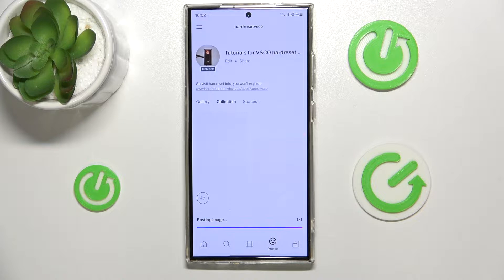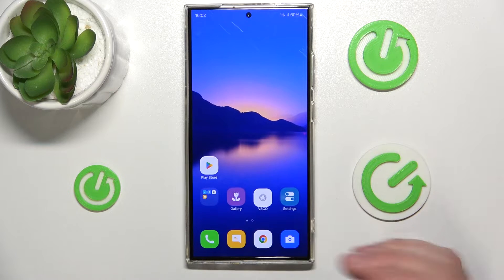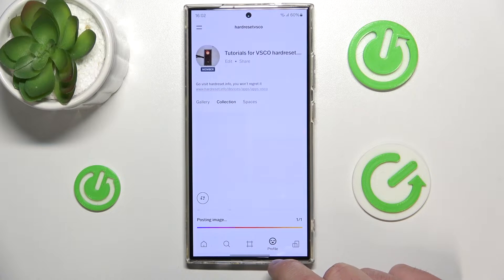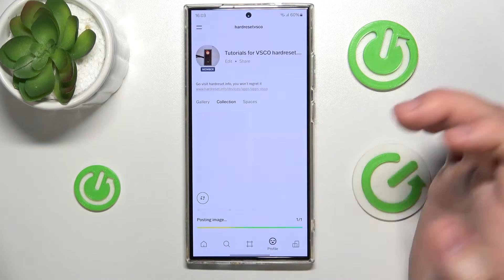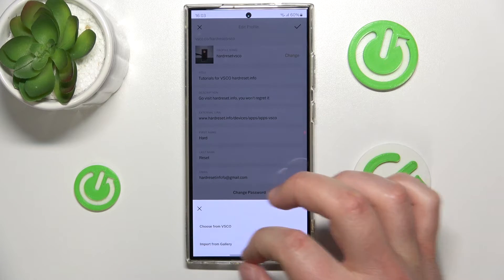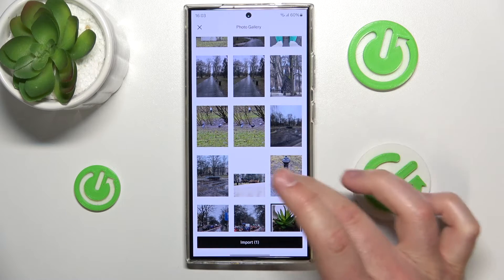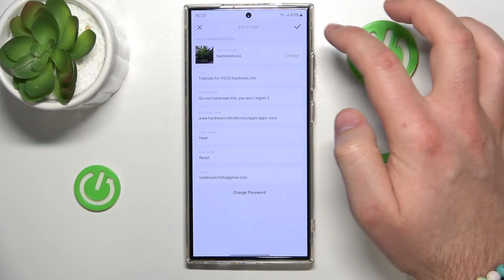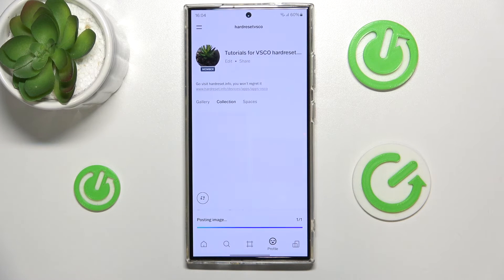How to Change the Profile Picture in VSCO App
Learn how to update your profile picture (pfp) in the VSCO app with this easy-to-follow tutorial. Discover how to choose or capture a new image to represent your profile in VSCO. Follow these simple steps to personalize your VSCO profile and showcase your style with a new profile picture.

How to change the PFF in VSCO? How to add a profile photo in the VSCO app? How to update the profile avatar in the VSCO app?